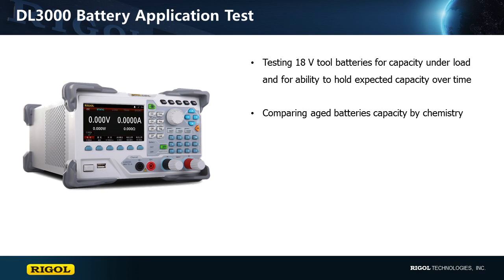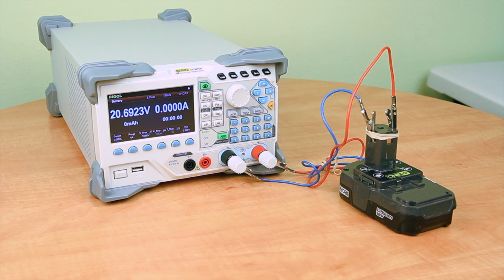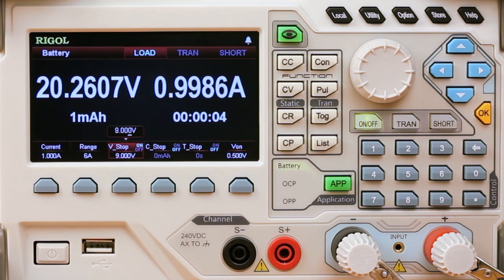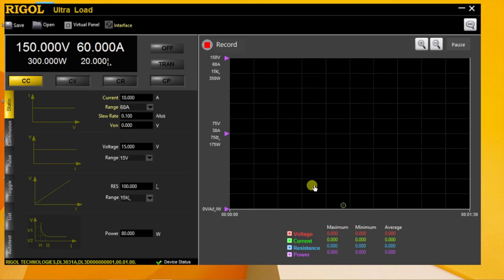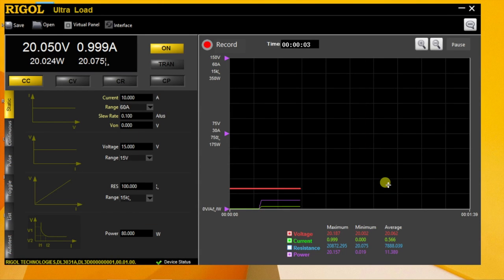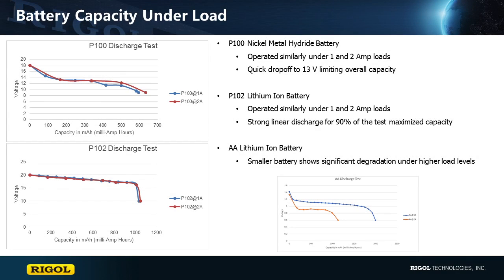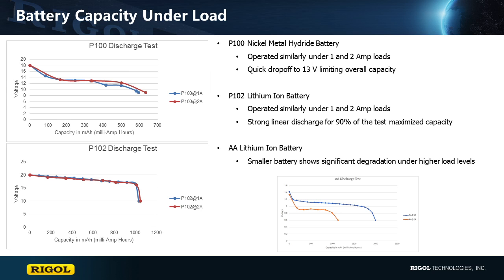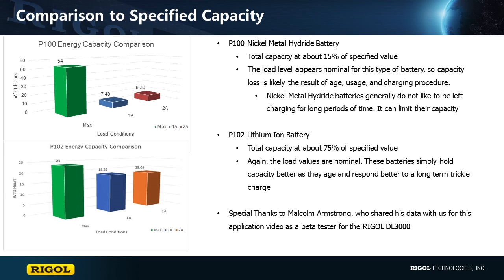Battery Testing with an Electronic Load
The DL3000 series makes battery testing simple and easy with the built in battery test function.